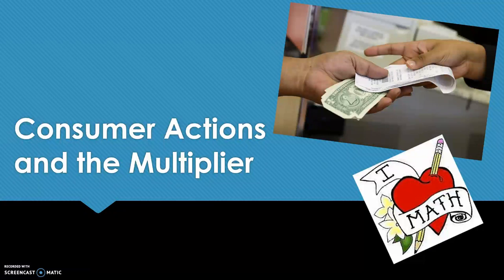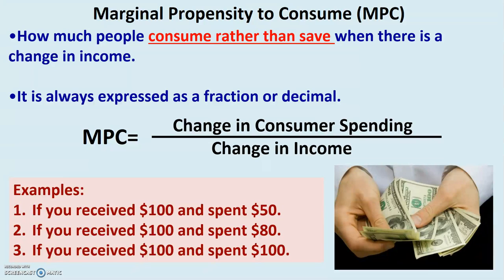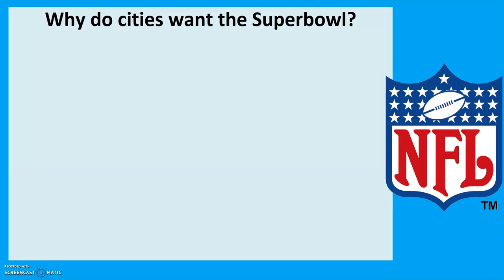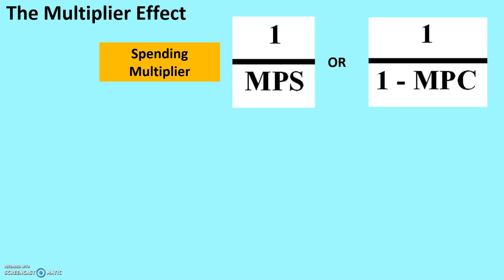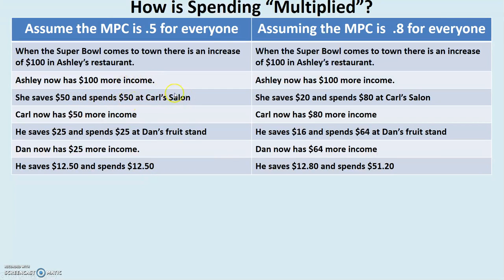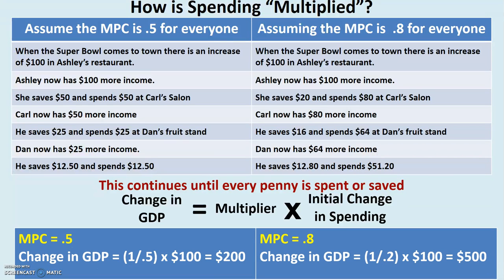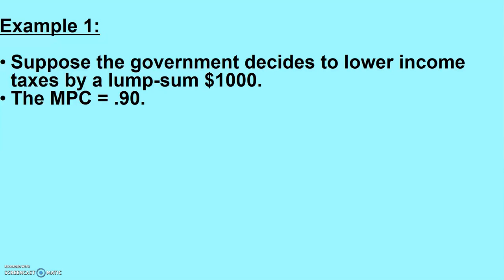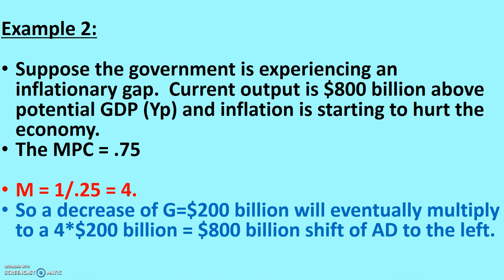MPS, MPC, and the Multiplier